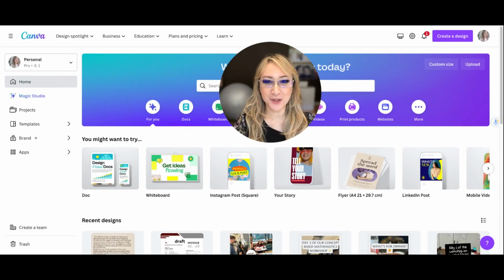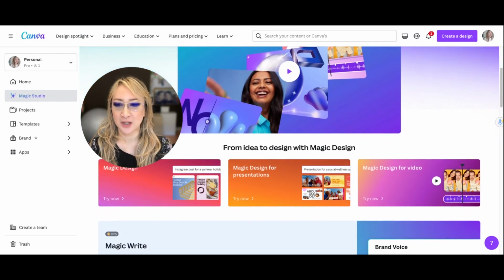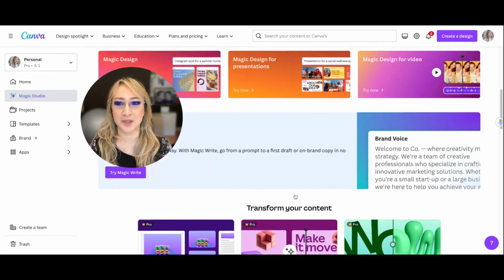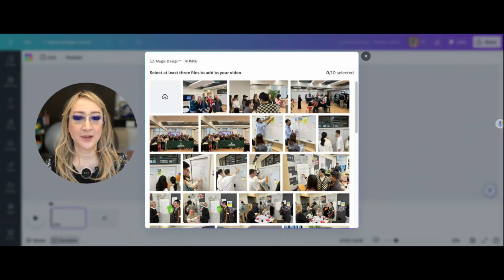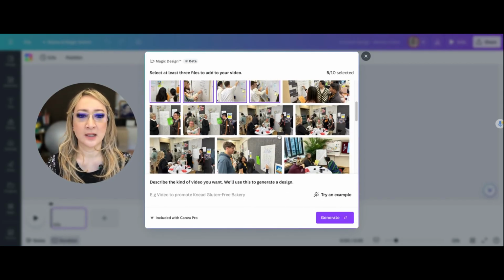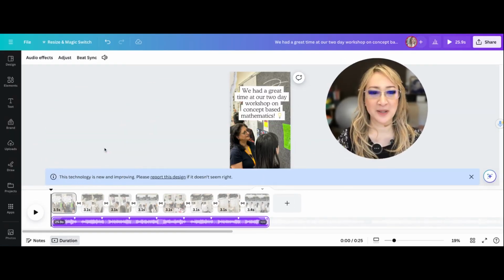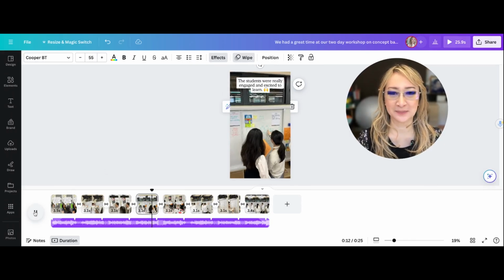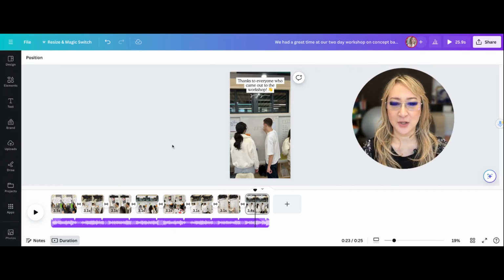247. Canva Magic Studio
247. Canva Magic Studio With Jennifer Chang Wathall

Chapters:
0:00 hi everyone welcome back to my channel
1:01 because many people of my in my
2:03 workshop on
3:10 going we're excited to put our new
4:00 going on so once again Cana thank you so
4:30 time bye